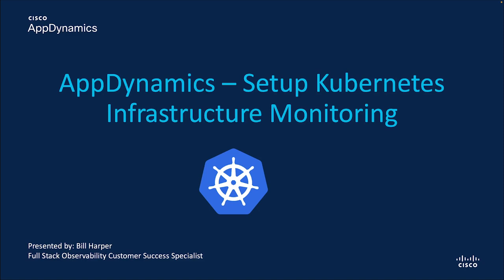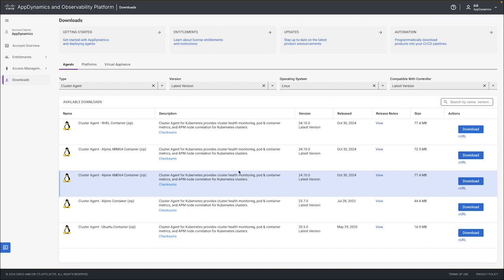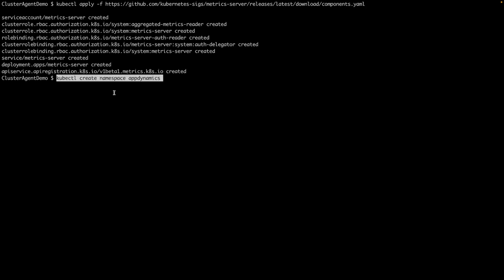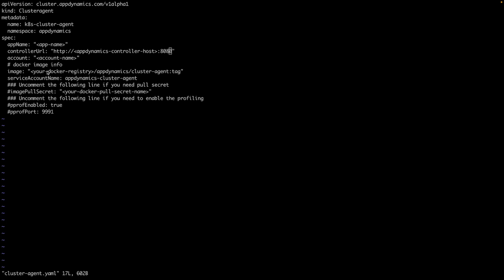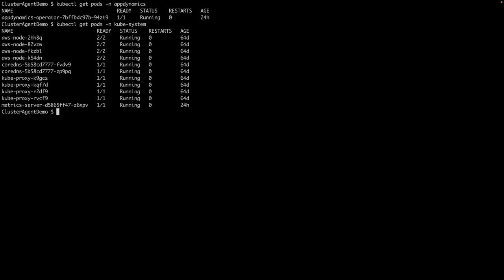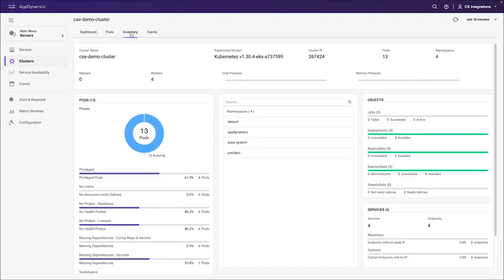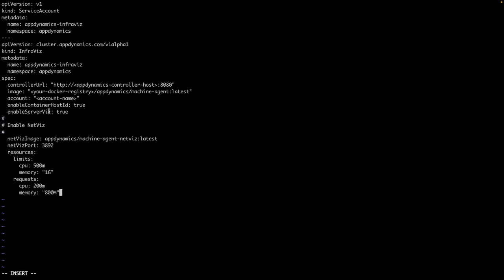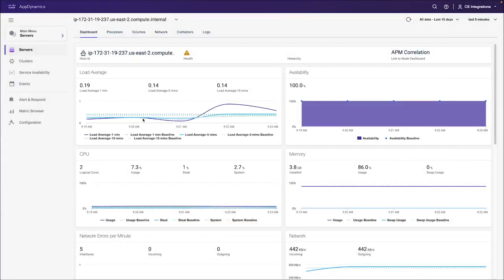How to - Install Splunk AppDynamics Cluster Agent on Kubernetes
Follow along as a Cisco Customer Success engineer walks you through the full install of the Splunk AppDynamics Operator, Cluster, and Netviz agents on kubernetes.